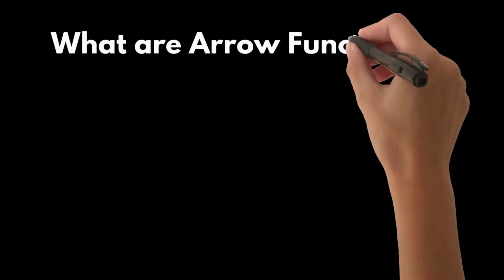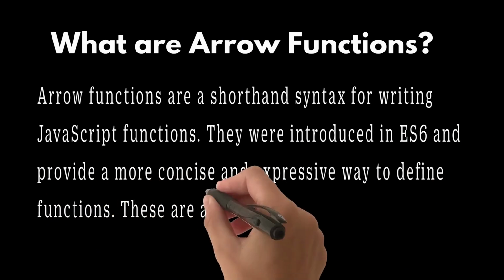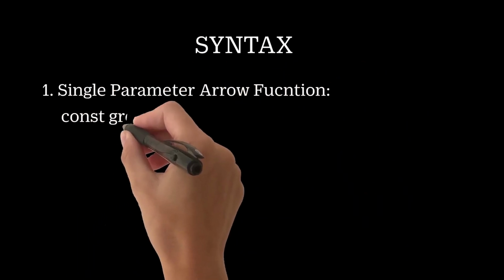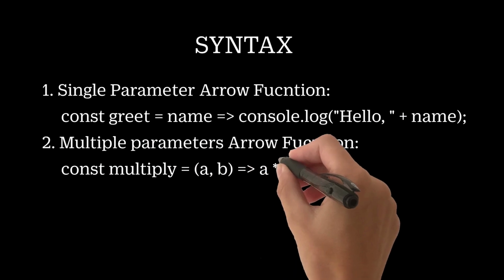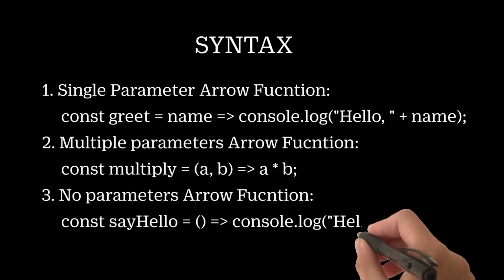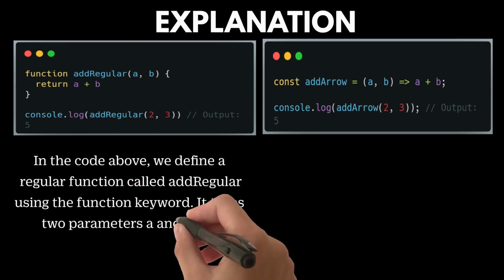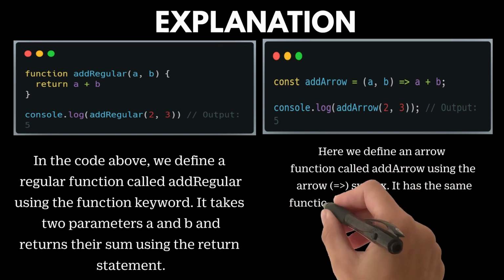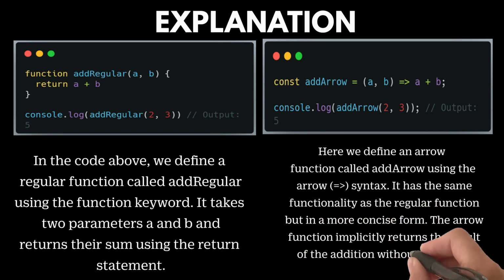Learn JavaScript Arrow Functions in Minutes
If you're looking to master JavaScript arrow functions, you've come to the right place. In this beginner-friendly tutorial, we'll dive deep into arrow functions, a powerful feature in JavaScript. Discover their syntax, differences from regular functions, and how they impact the 'this' keyword. With practical examples, we'll show you how arrow functions can streamline your code and enhance its readability. Whether you're a programming newbie or aspiring to level up your JavaScript skills, this tutorial is a must-watch. Let's elevate your coding game today!